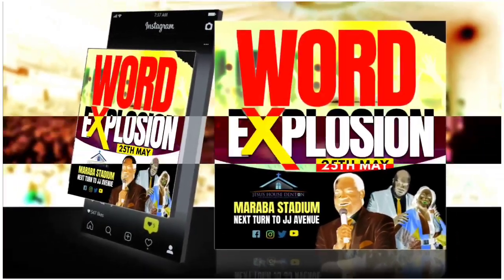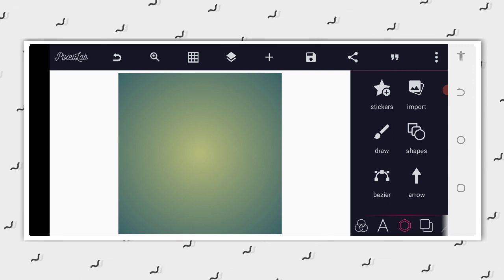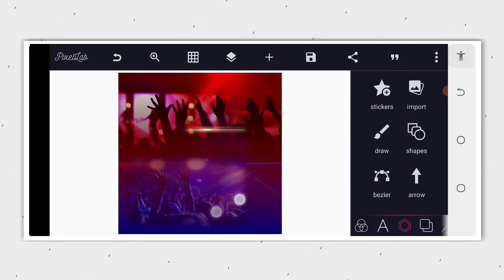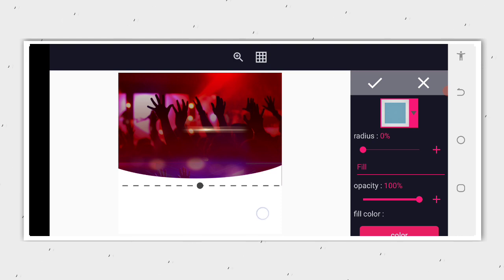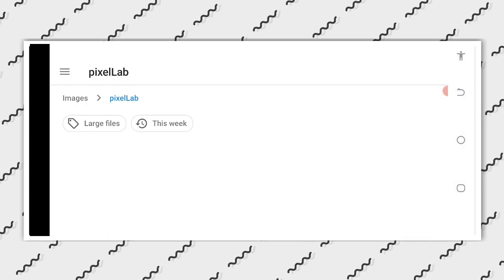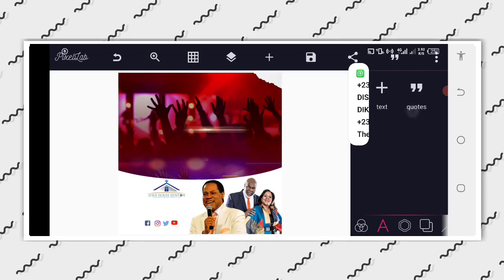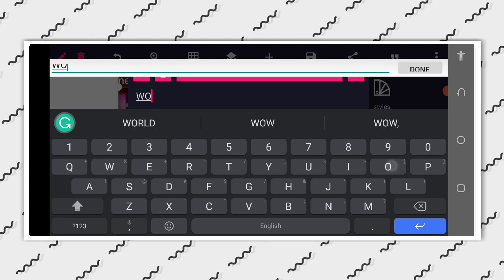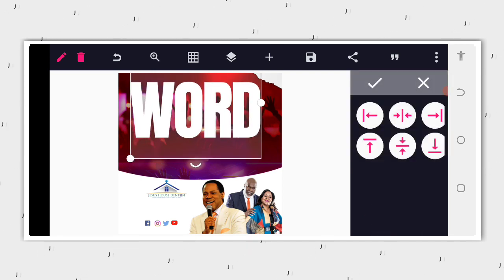How to Create a Professional Church Flyer | Church Flyer Design | Pixellab Tutorial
Hey Creators

In This Video Tutorial, Am going to show you how to create Professional Church Programme Flyer in Pixellab | Easy way to Create a Church Flyer with picture in Pixellab | Smartphone graphics design | Pixellab tutorial | Church Flyer Design.

3. Logo Design in Pixellab;

➤ DOWNLOAD LINKS

. LET CONNECT.

.Key Words.